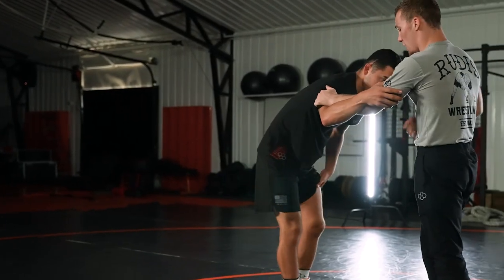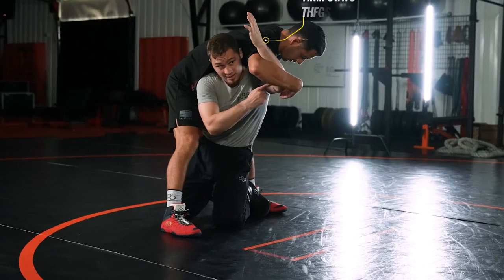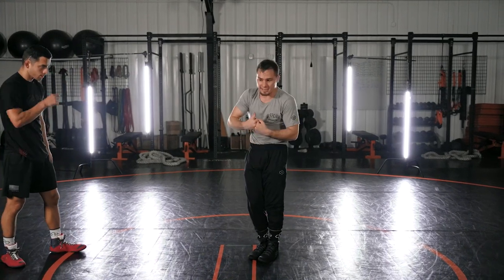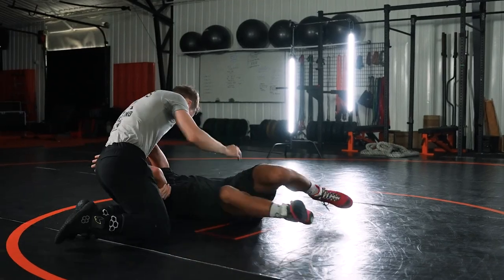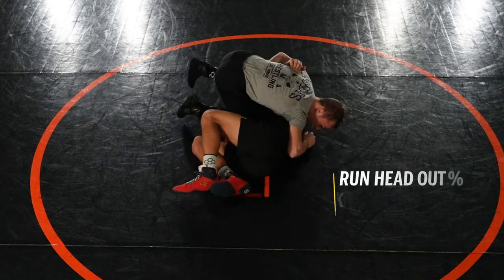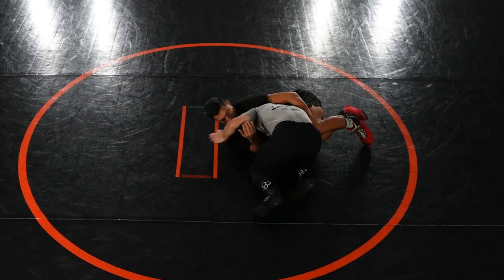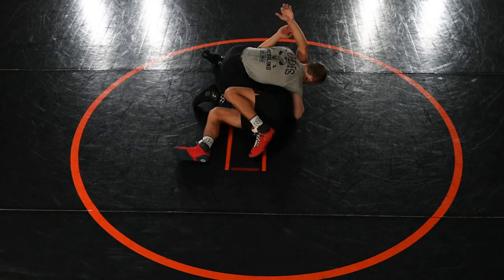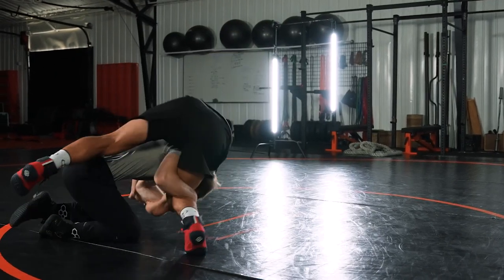Spencer Lee | Fireman's Carry | Part 2